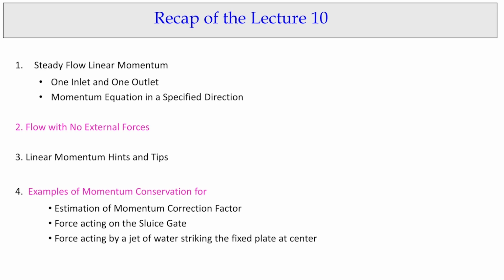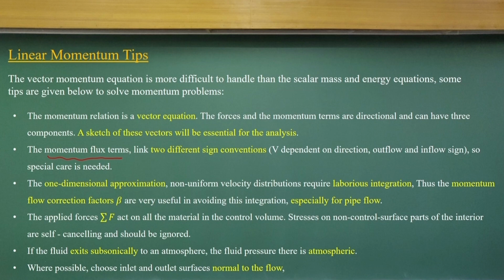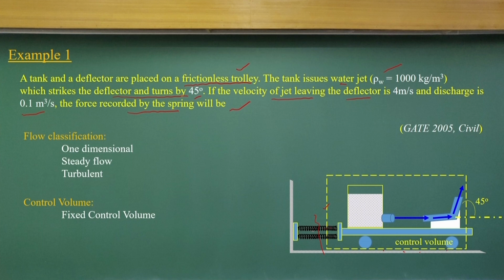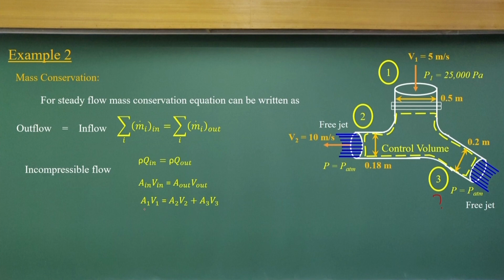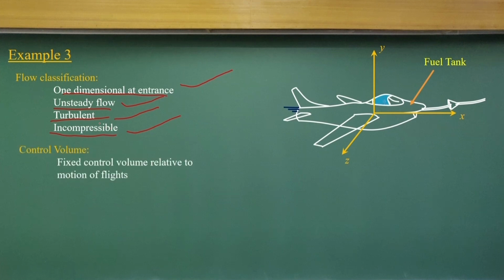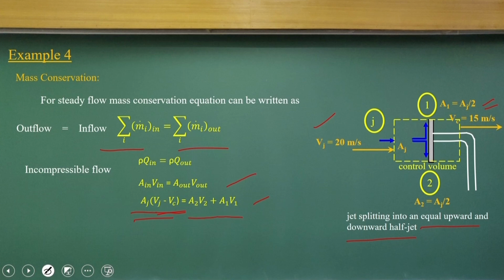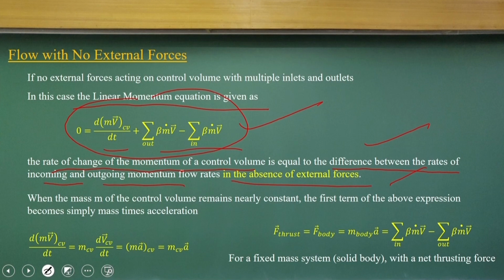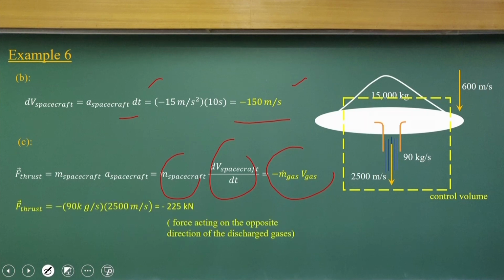Conservation of Momentum: Example problems